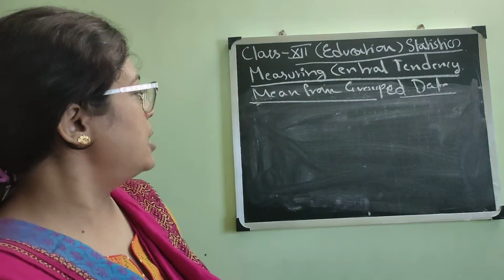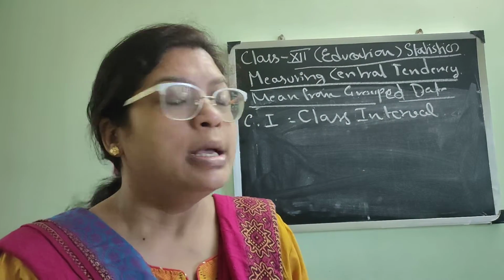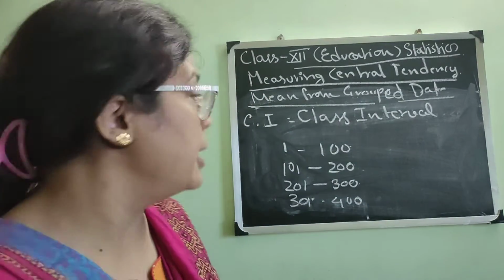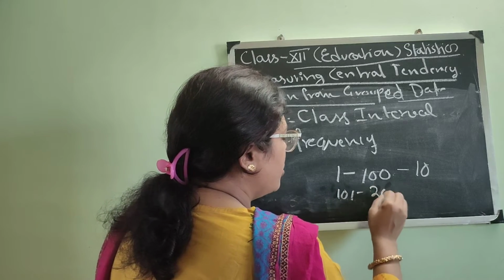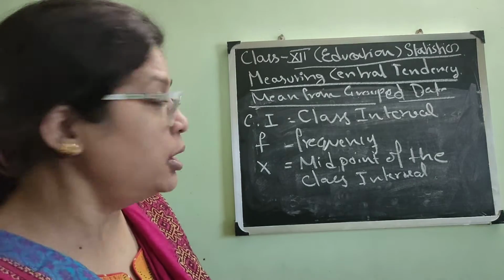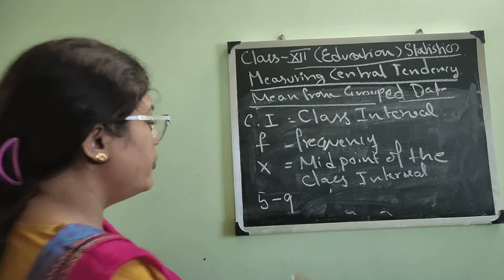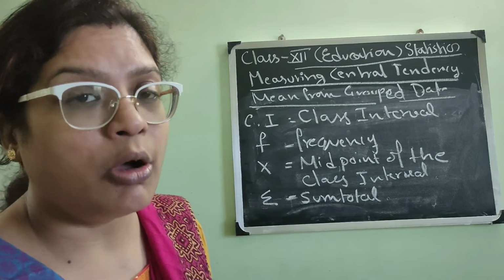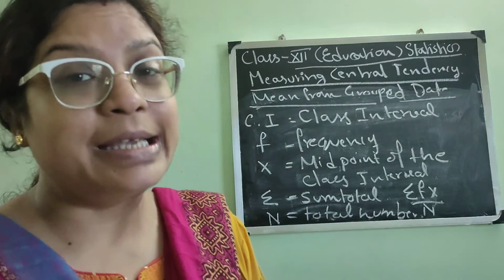Class 12 Education Mean from grouped data part 2(2022)